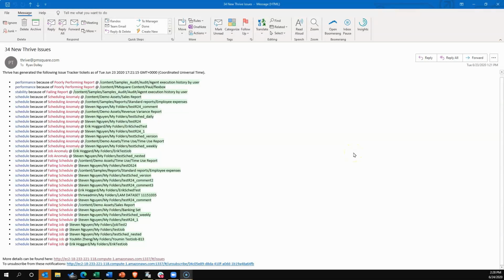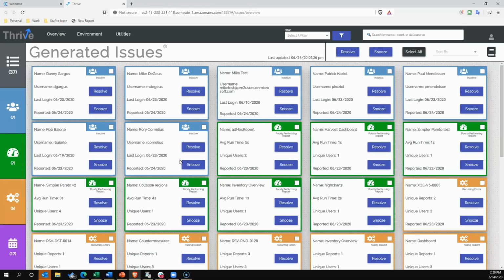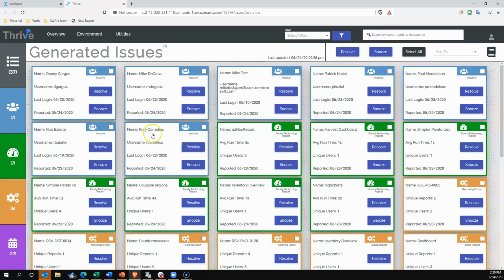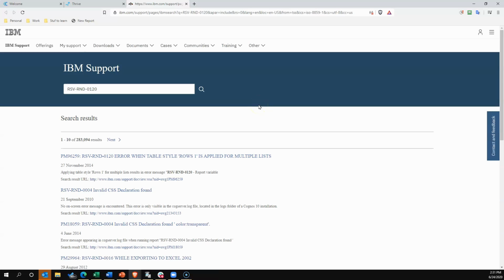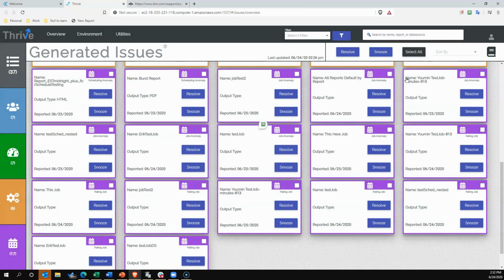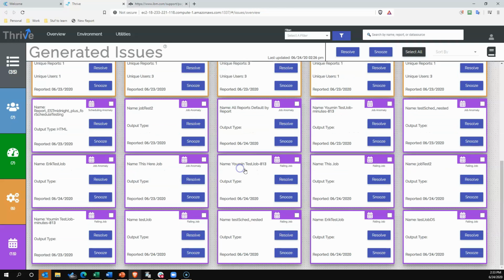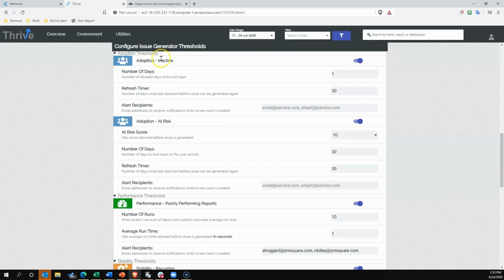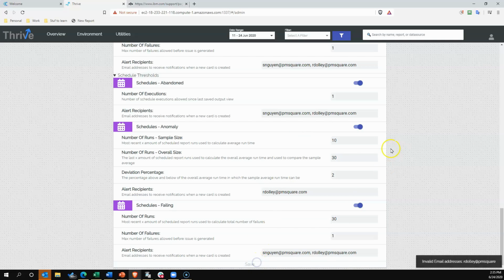Thrive Issue Tracker for Cognos Analytics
Thrive's Issue Tracker detects problems in your Cognos Analytics environment and sends near real time alerts, organized by category.

Planning a Cognos 12.1 upgrade? Get a free readiness report for your environment, reviewed by one of our upgrade consultants

Thrive - Analytics for Your Analytics.

Thrive’s Issue Tracker detects problems generated within your Cognos Environments and proactively alerts you with near real-time notifications. The Issue Tracker organizes issues into categories and provides interactive and detailed reporting of each issue to get to the root of the problem. Issue parameters and notifications can be configured to your liking to make sure you are focusing on the most critical problems in your environments.